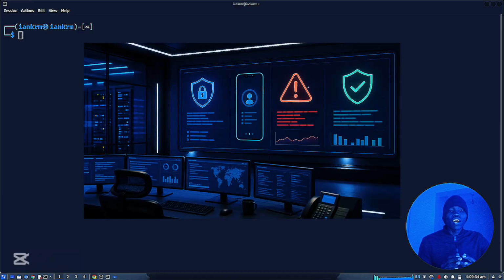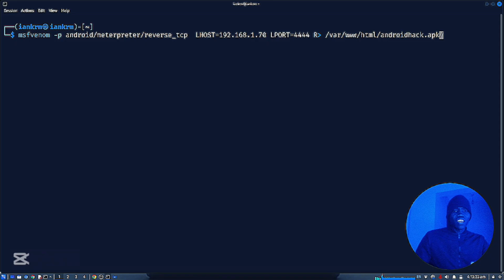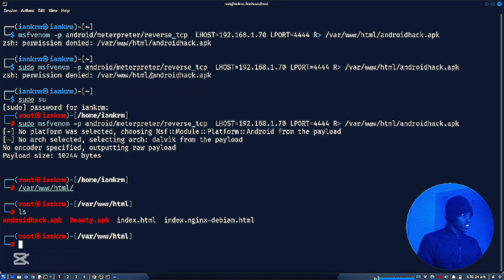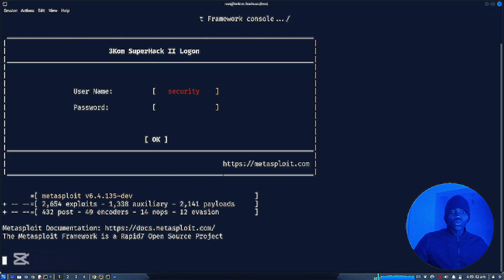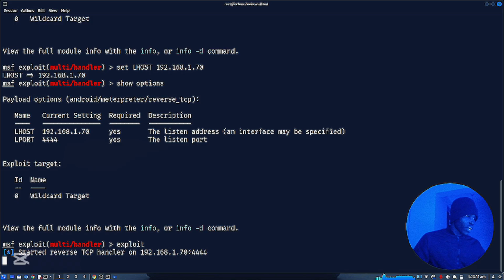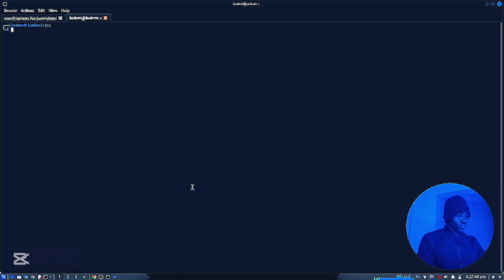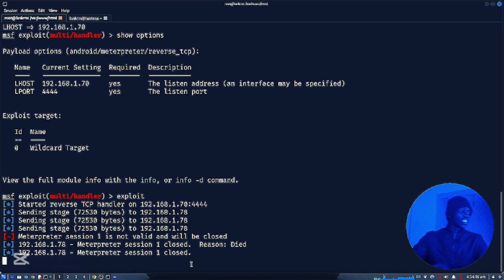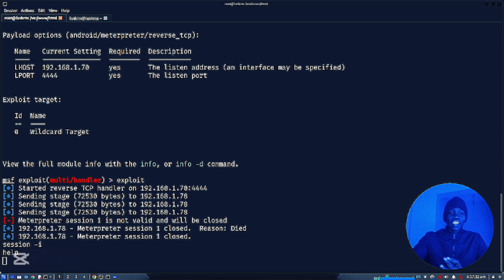How to hack mobile phones. For beginers. For educational purposes only.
how hackers hack mobile phones . for beginers. FOR EDUCATIONAL PURPOSES ONLY.